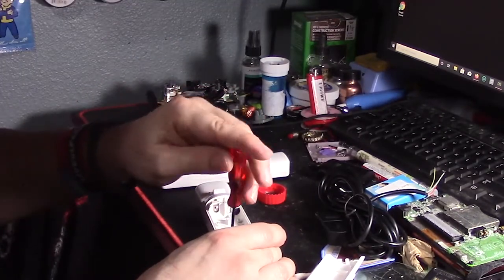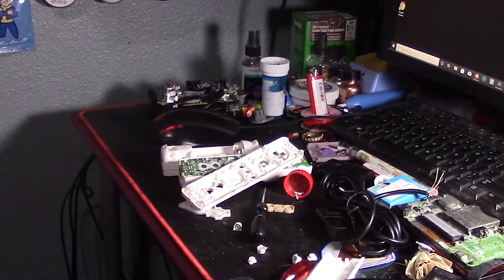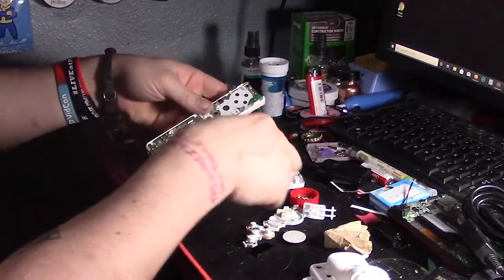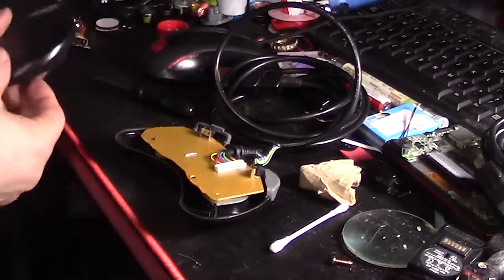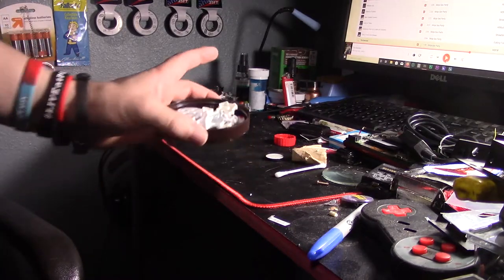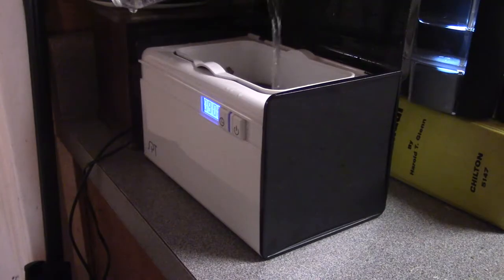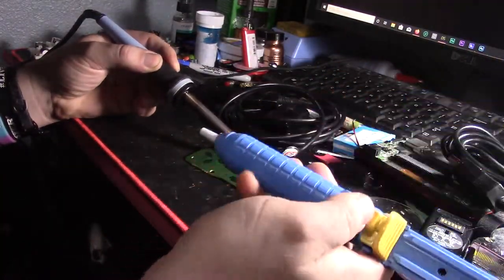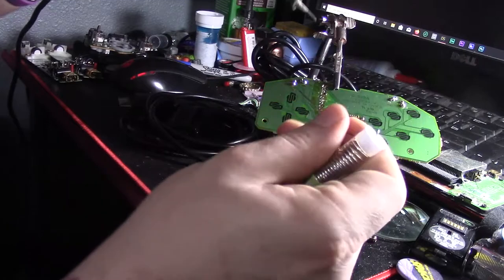I stole my parents game controllers (to freshen them up)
For those of you who read the title and said "how DARE you!"..  chill, the plan was to give them back from the start. 😋
A few months ago, I snuck off with some controllers after visiting with my parents.. because I wanted to fix them up for them.

Background music: "Banana Blitz" by Super Blues Bros, "A Smile for Timbuctu" by Il Circo Smorfioso and "Miniboss Fight" by Visager